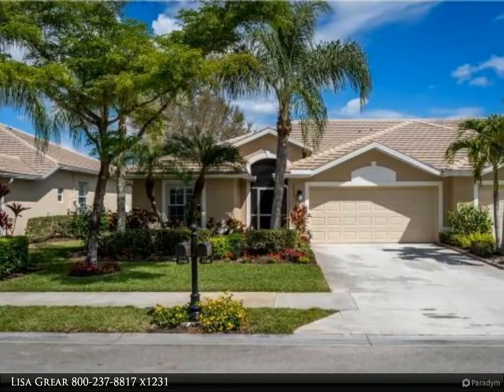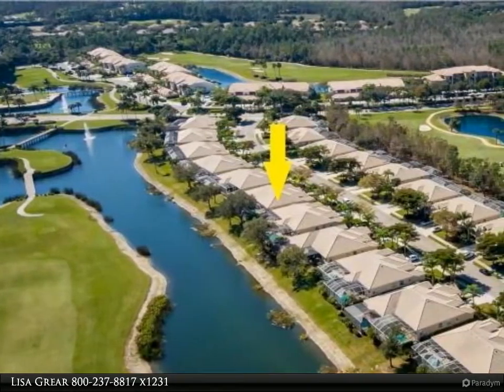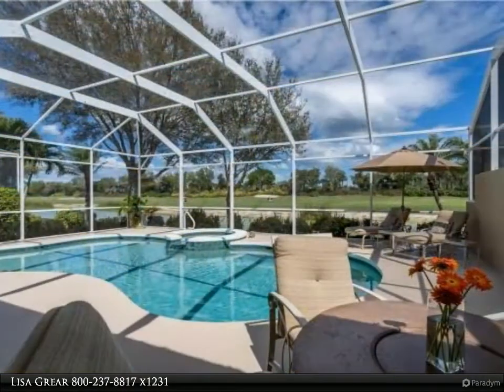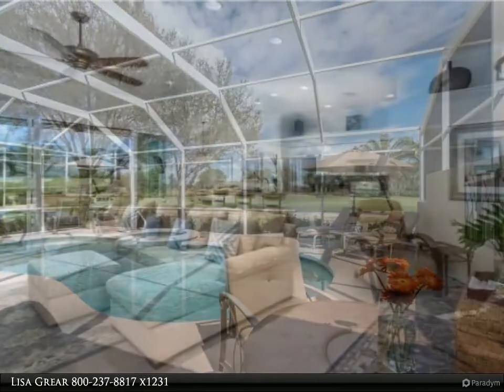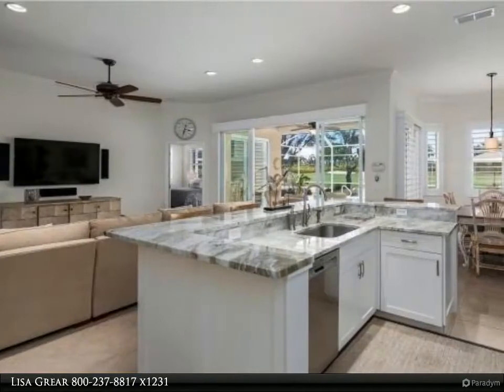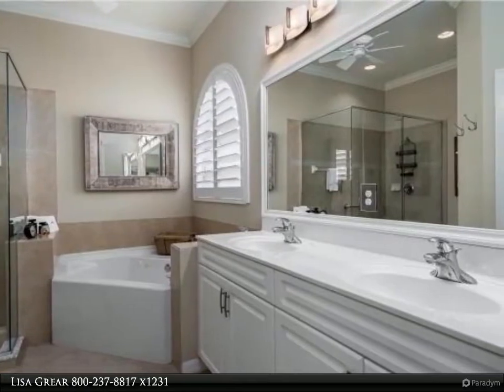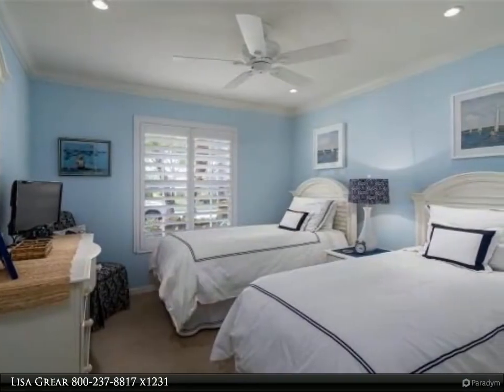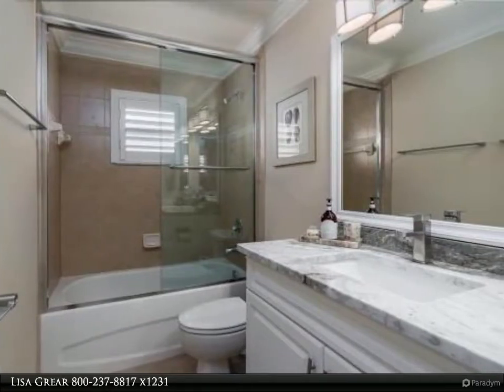Homes for Sale - 3944 CORDGRASS WAY #12, NAPLES, FL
One of a kind Dover open floor plan with over $60,000 in improvements and upgrades. This attached villa has golf and lake views, two bedrooms, two baths, plus den, two car garage and comes partially furnished. The kitchen has been upgraded with beautiful quartz counters, newer stainless refrigerator, dishwasher, and the tile backsplash is the perfect pop of color that compliments the sleek and modern look. Some of the many upgrades include a privacy wall, hardwood flooring in the master bedroom, plantation shutters, crown moulding, electric storm shutter in the covered lanai area, impact glass, and so much more...Cedar Hammock is a Gordon Lewis and Jed Azinger designed 18 hole championship course with more than 50% of the community dedicated to lakes, wetlands, and wildlife corridors. There are 4 heated community pools, 4 lighted Har-Tru tennis courts, Clubhouse with dining at the Grill Room and full service Dolphin Bar in the pool area. Cedar Hammock location is close to the beaches, the historic areas of downtown 5th Ave and Third St with shopping, dining, and theaters.

Lisa Grear
Berkshire Hathaway HomeServices Florida Realty